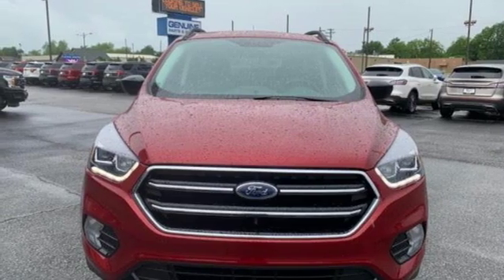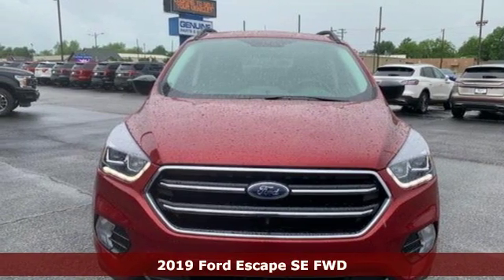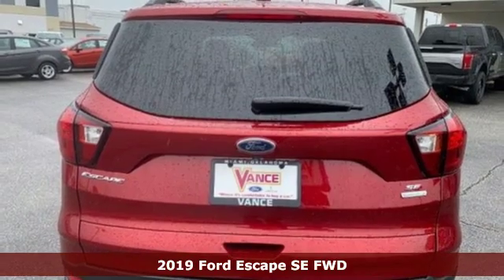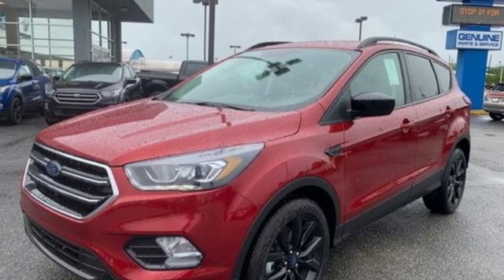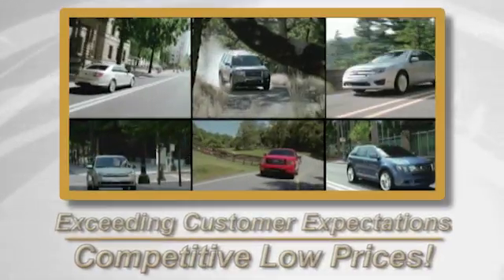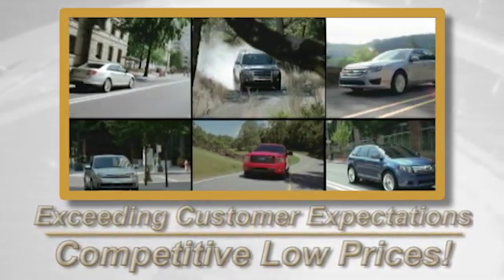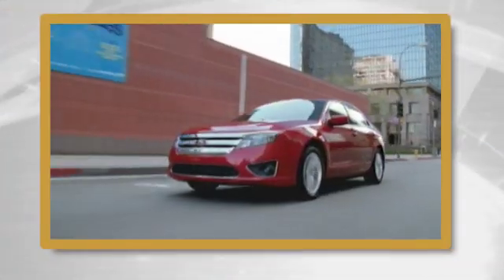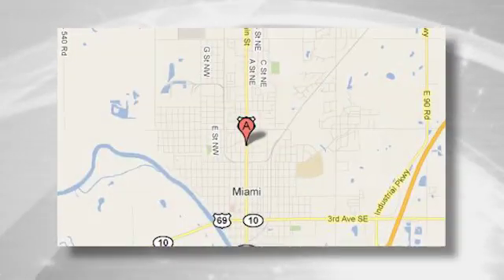New 2019 Ford Escape Tulsa OK Joplin, OK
Year: 2019
Make: Ford
Model: Escape
Trim: SE FWD
Engine: 1.5L 4 Cylinder Engine
Transmission: AUTOMATIC
Color: RR RUBY RED METALLIC TINTED CC
Interior: WB PARTIAL LEATHER-TRIM BUCKET ST CHARCOAL BLACK
Stock #: KUC02871
VIN: 1FMCU0GD9KUC02871
Heated Seats, Smart Device Integration, Brake Actuated Limited Slip Differential, WiFi Hotspot, Back-Up Camera, Satellite Radio, Alloy Wheels, Turbo, Dual Zone A/C, Remote Engine Start. SE trim. EPA 30 MPG Hwy/23 MPG City! SEE MORE! KEY FEATURES INCLUDE: Heated Driver Seat, Back-Up Camera, Turbocharged, Satellite Radio, iPod/MP3 Input, Onboard Communications System, Aluminum Wheels, Remote Engine Start, Dual Zone A/C, Smart Device Integration, Brake Actuated Limited Slip Differential, WiFi Hotspot, Heated Seats. Rear Spoiler, MP3 Player, Privacy Glass, Keyless Entry, Child Safety Locks. EXPERTS ARE SAYING: Edmunds.com's review says The 2019 Ford Escape is a rare breed of compact crossover that deftly blends performance and utility. Sporty handling and a powerful turbocharged engine make the Escape drive more like a sedan, without sacrificing SUV versatility, making it a best-of-both-worlds choice.. Great Gas Mileage: 30 MPG Hwy. Approx. Original Base Sticker Price: $29,300*. All prices include all applicable rebates and incentives. Pricing analysis performed on 5/8/2019. Fuel economy calculations based on original manufacturer data for trim engine configuration. Please confirm the accuracy of the included equipment by calling us prior to purchase.

Address:
510 N Main St